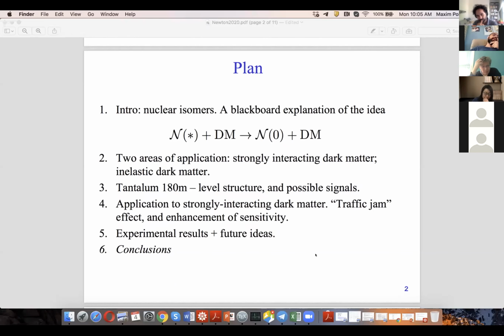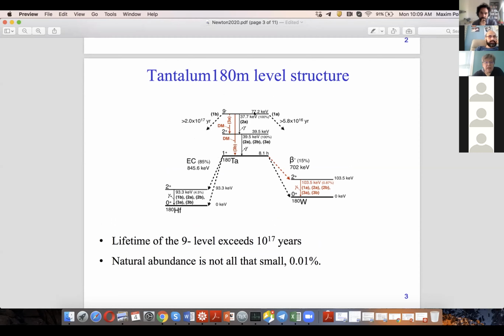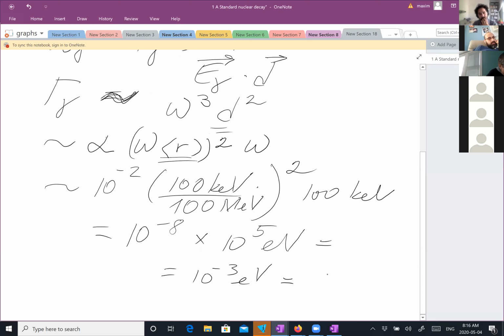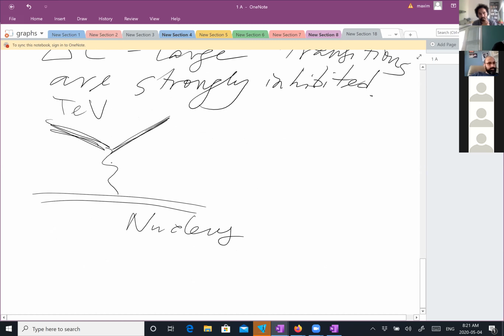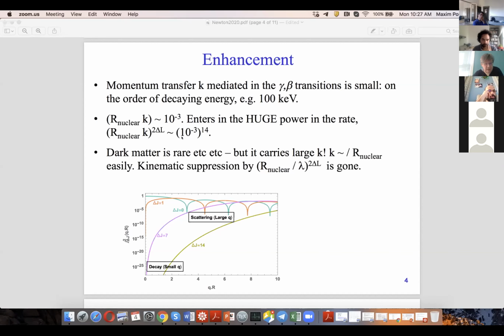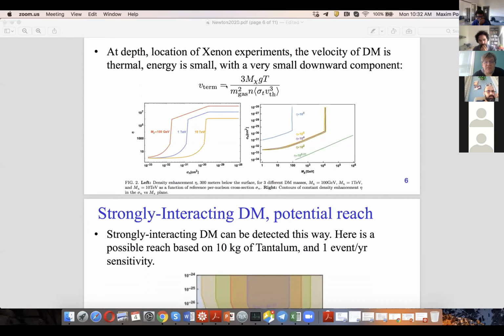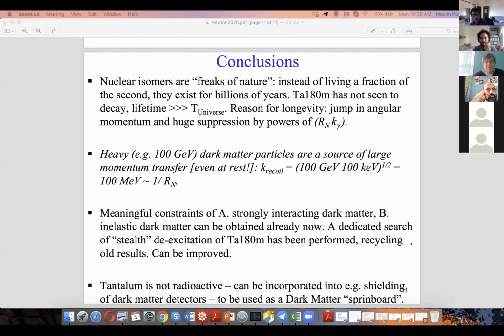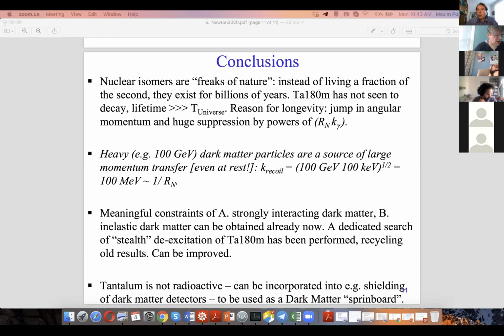Metastable nuclear isomers as Dark Matter accelerators - Maxim Pospelov